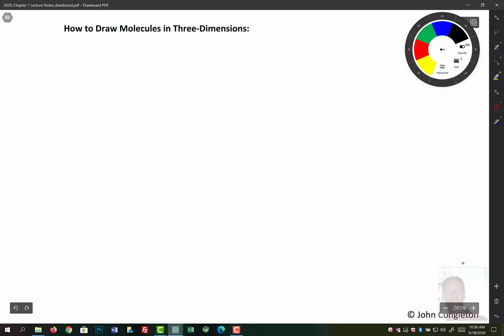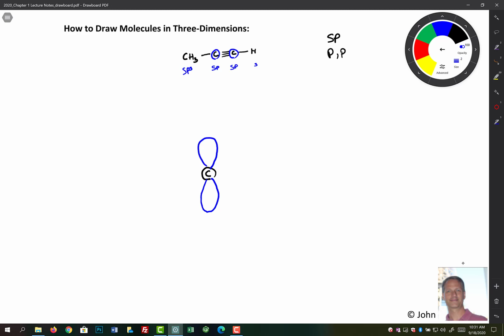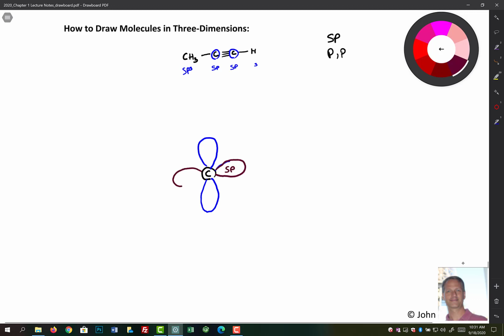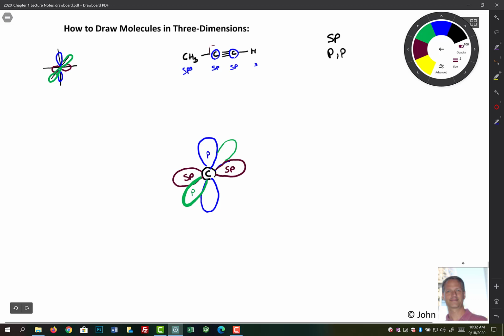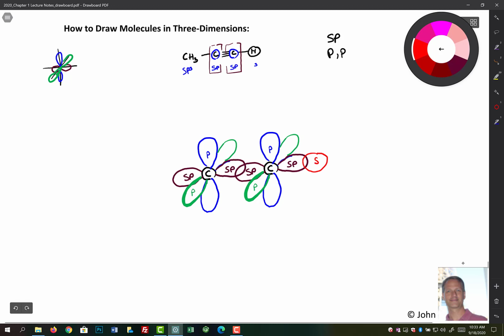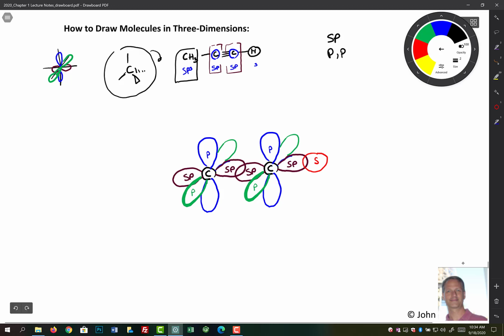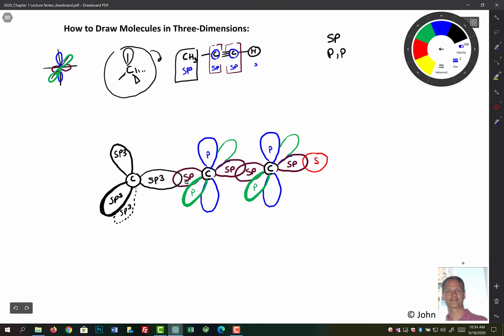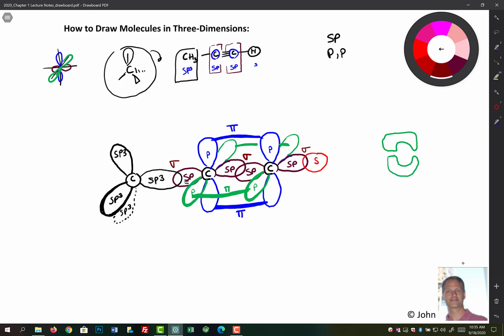Chapter 1 Part 8 Drawing Organic 3-D Molecules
Drawing Organic 3-D Molecules